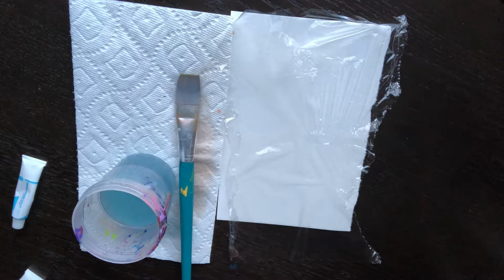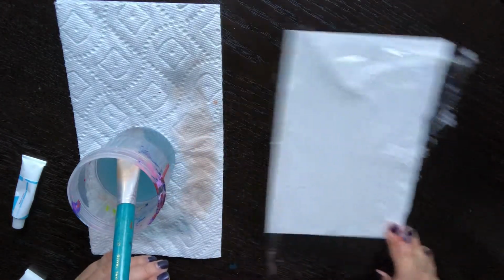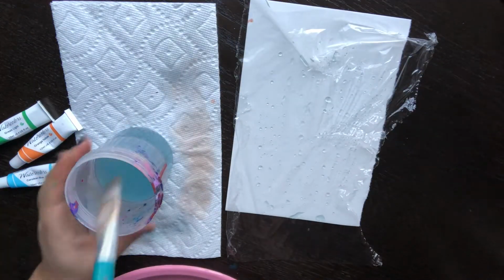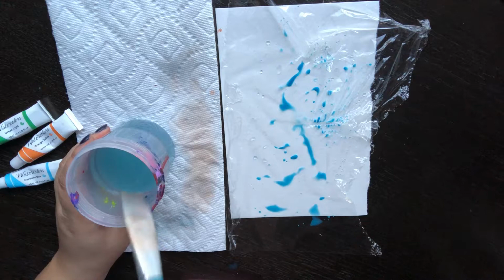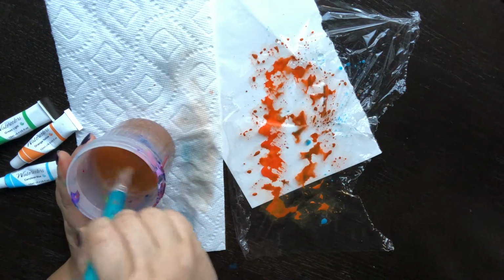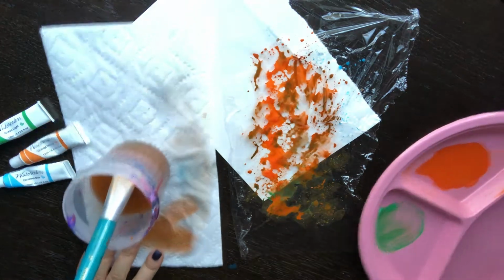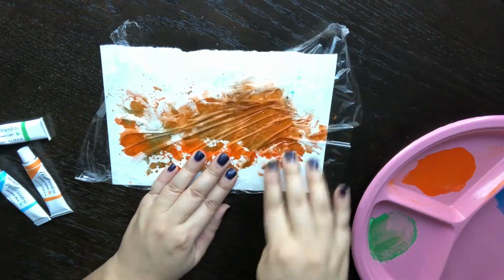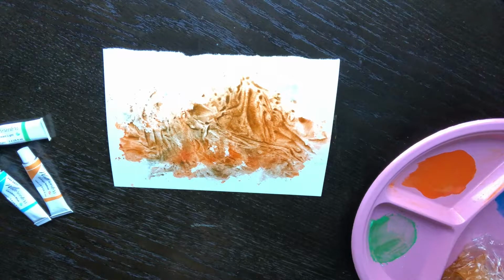Artistic Release #3: Video Demonstration